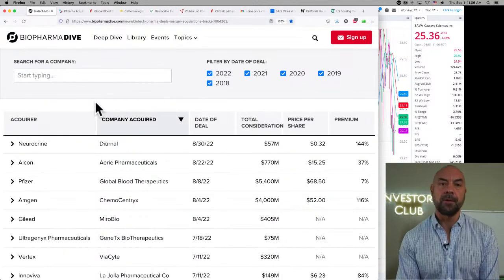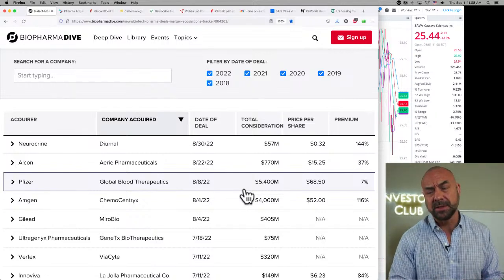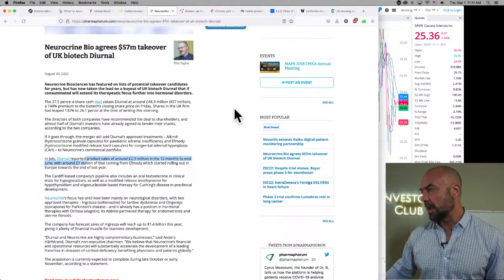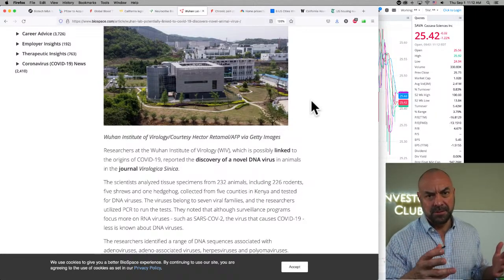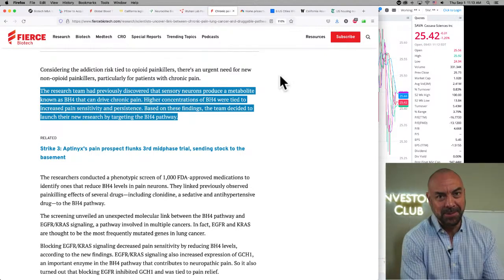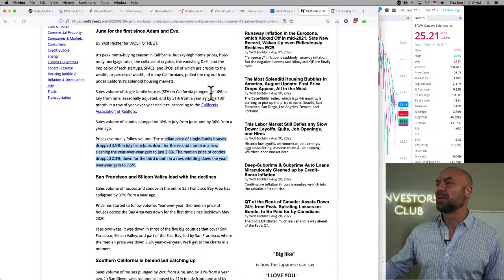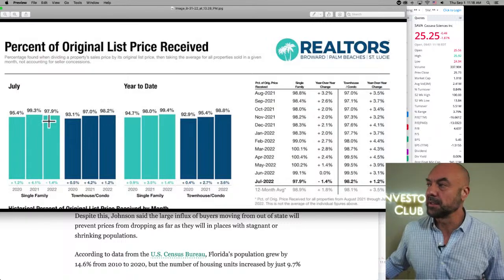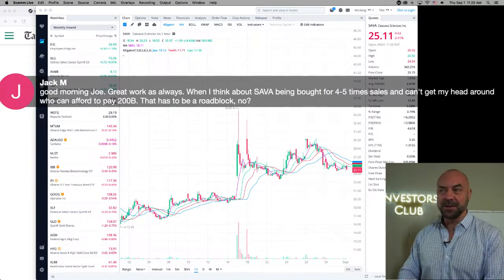Latest Biotech M&A Valuations..New Wuhan Virus..Pain Causes Cancer..Real Estate | Investing Stocks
Join the Small Caps Newsletter for early access to coverage on 2 new small caps each month:

Dividend investing is so compelling because it outperforms! What that means to you is smart “structural alpha” from the get-go. And what it really means to you is outperforming while sleeping well at night.

Get access to all 4 portfolios and videos on all 140+ dividend securities a week early, plus exclusive videos, the Guide to Crushing the Market e-book, and the Investors Club Discord when you join.